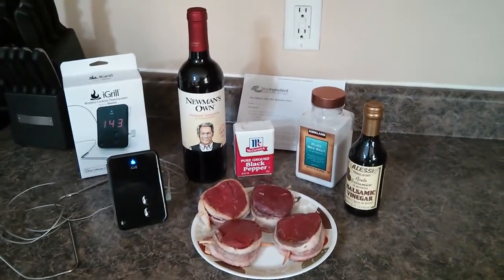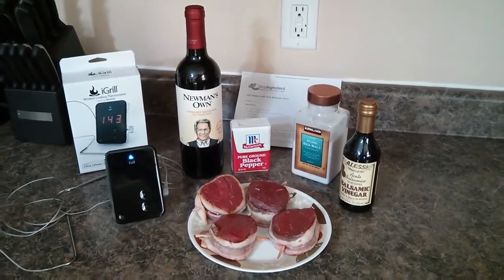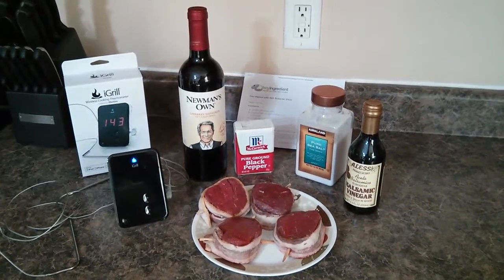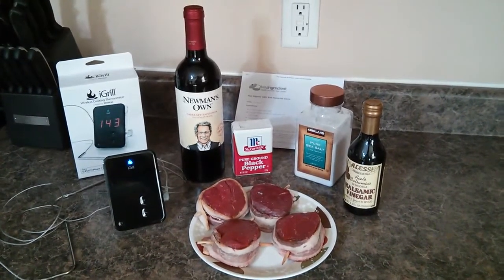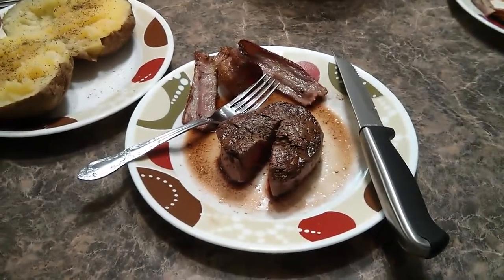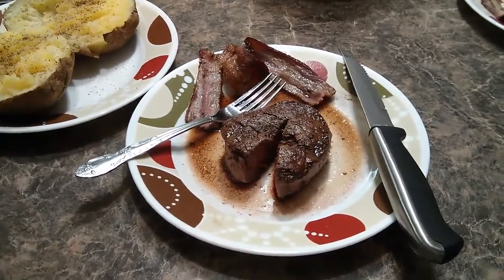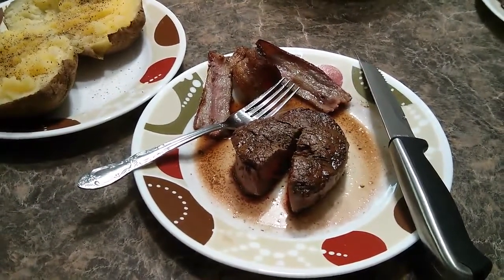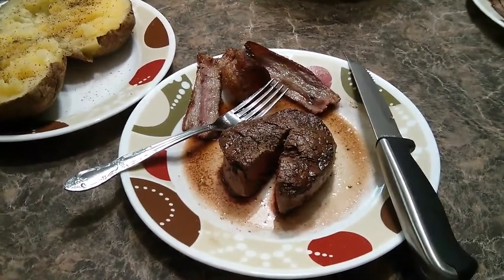Accessory Review - iGrill Wireless Cooking Thermometer by iDevices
A brief review of the iGrill Wireless Cooking Thermometer.